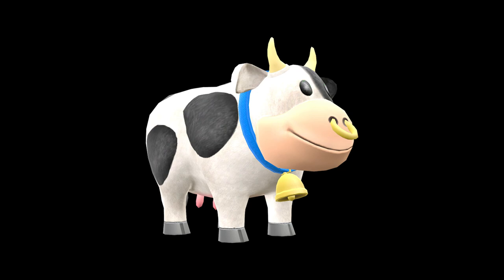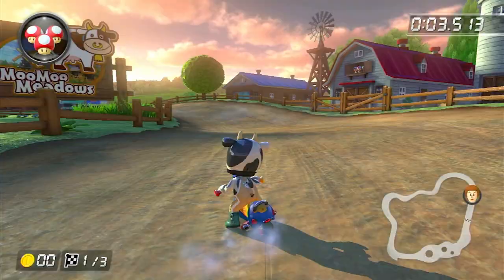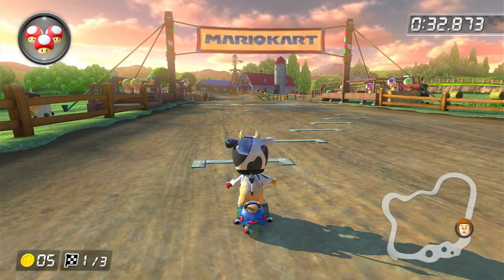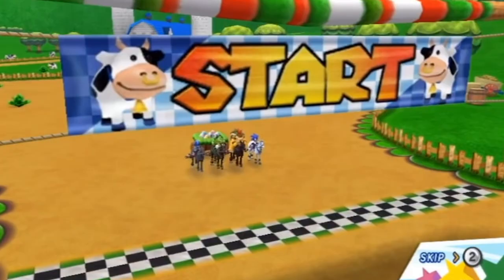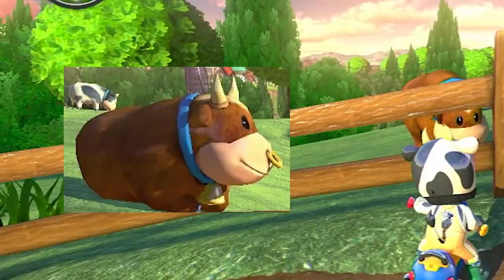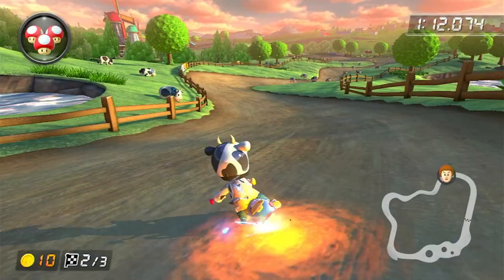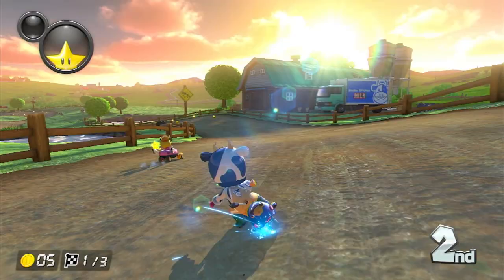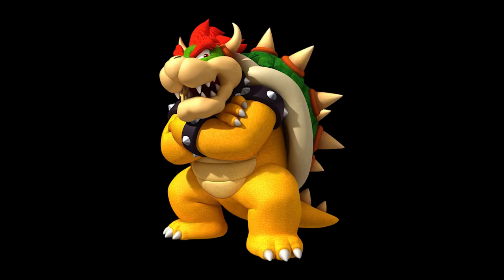A 6 Minute Analysis of the Moo Moo Meadows Cow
Lets talk about the very chill and awesome cows from Mario Kart.